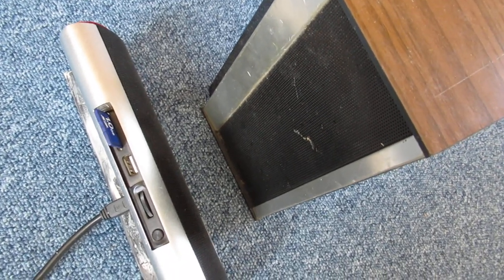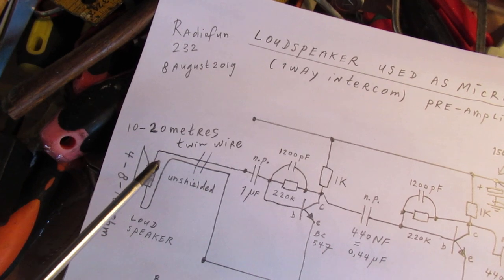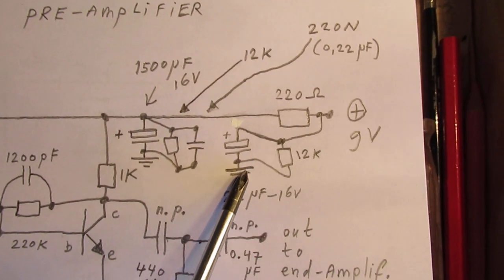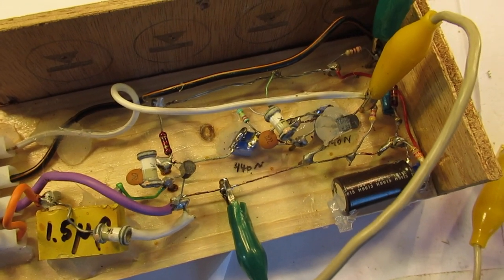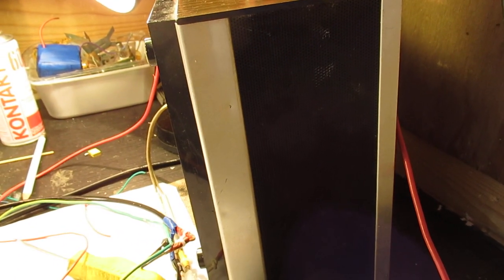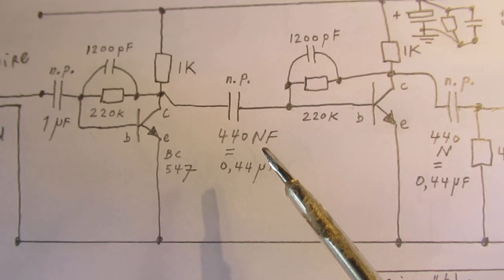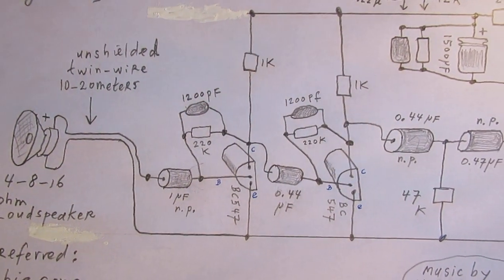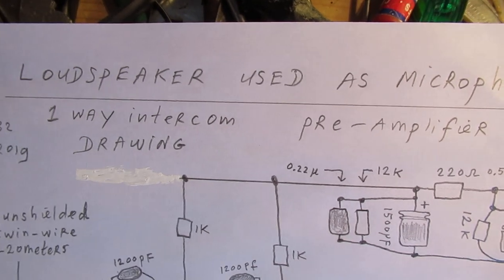Loudspeaker used as microphone via long unshielded wires: 2 transistor pre amplifier/demo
Loudspeaker used as microphone to be used over very long unshielded leads (twin wire for say 110 V or 230 V).

Very important (forgotten to mention and draw!): in the circuit a 1 N (1000 pF) capacitor to ground is used where the signal out of the loudspeaker coming via the long wires enters the capacitor that is hooked up to base of transistor 1. To prevent AM detection.

So solder that 1 N ceramic capacitor between the 1.5 uF input capacitor (first input electrode) and ground.

The video speaks for itself. A loudspeaker has a very low impedance (say 4 -16 Ohm nominal) but can be used as a microphone and is the ideal microphone to transport audio over very long unshielded wires. Much more (in fact all) info is in the video.

Don’t forget to solder that earlier mentioned 1 N ceramic capacitor at the input, if not, it could be that you hear strong AM radio signals present in the place where you live. The circuit can be used as 1 way intercom, as a spy microphone, to listen to sounds in locations/barns far from your property etc. I used this circuit over a 10 meter long twin wire (made for 230 V - AC mains) to listen to sounds in my barn. But I am pretty sure that it can be used with unshielded wires up to 30 meters.

Of course: such a wire will/can act as a radio antenna in the 30 meter band or (1/2 Wavelength) 15 meter or 60 meter (2 x F) radio band or "peak" in another radio band.

That is the importance of that 1 N “damping” capacitor at the input, not showed in the video. When you hear AM radio stations and want to remove them from the input of this pre amplifier, do some experiments with the value of that capacitor that makes the wires “dead” for AM.

Be aware of that, I saw on the internet my circuits reproduced in a poor or even not proper way.  I can not help that, sorry. Upload 8 August 2019.